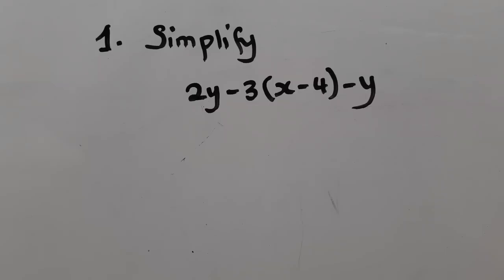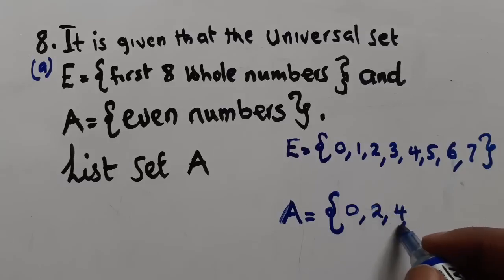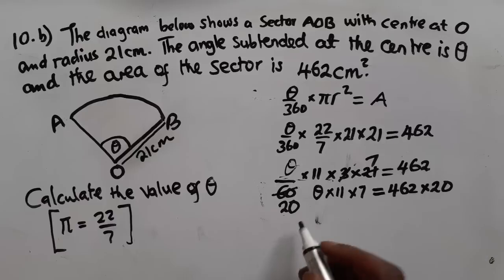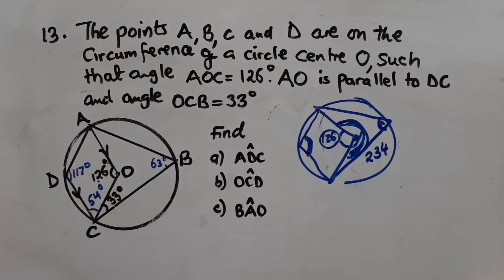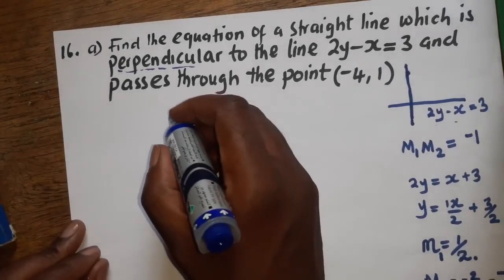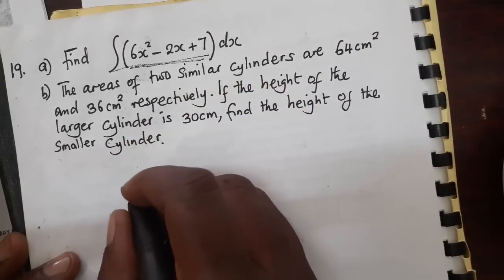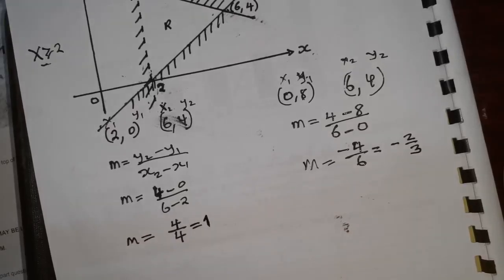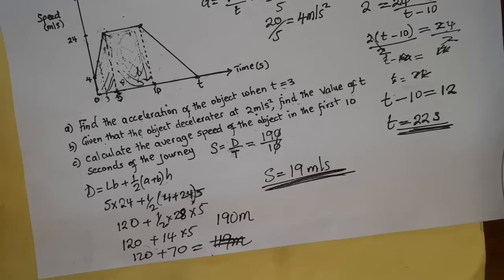2021ECZ GRADE 12( MATHS P1 )-Fully solved.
We present the 2021 G12 p1.It is our hope that this video helps you clear all your doubts.